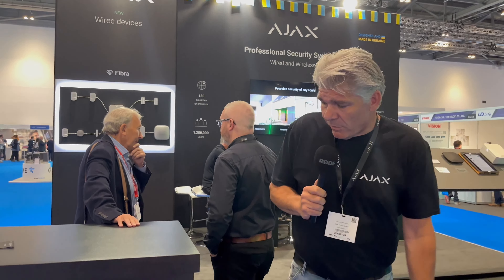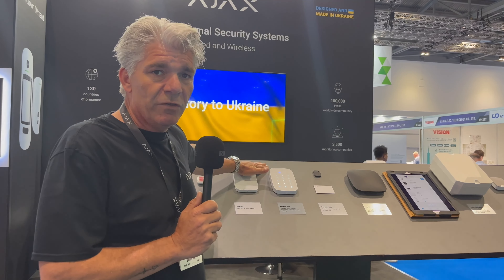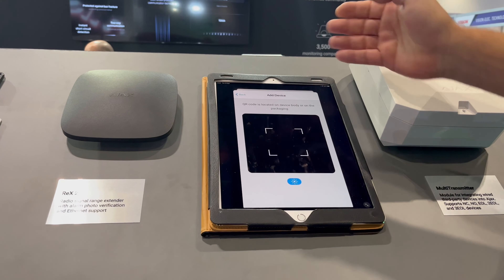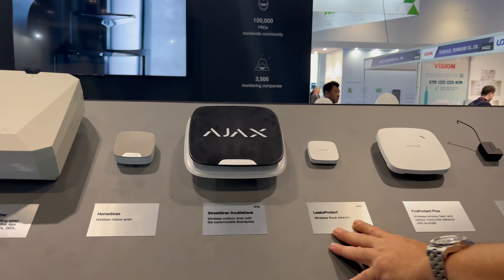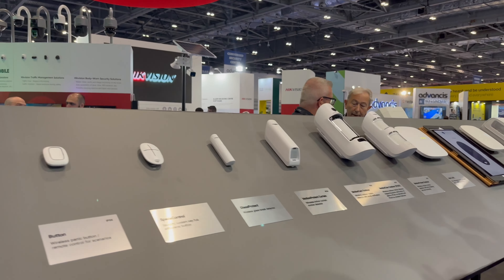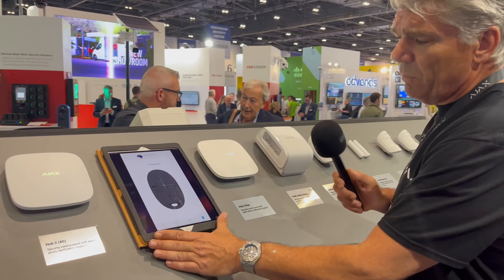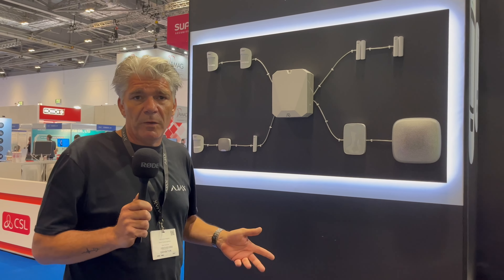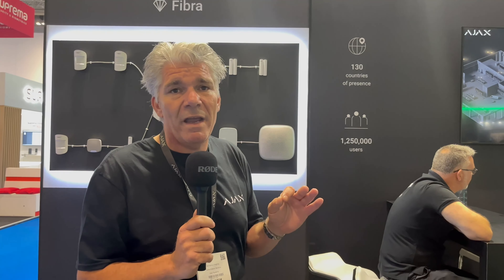In future you only have to work with Ajax / Ajax Systems on IFSEC 2022